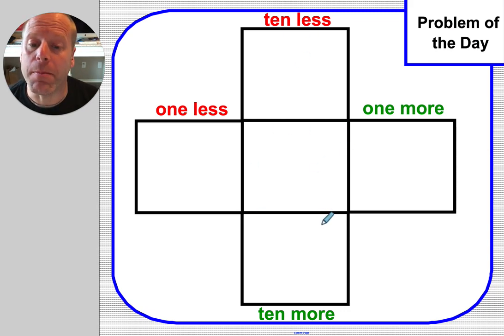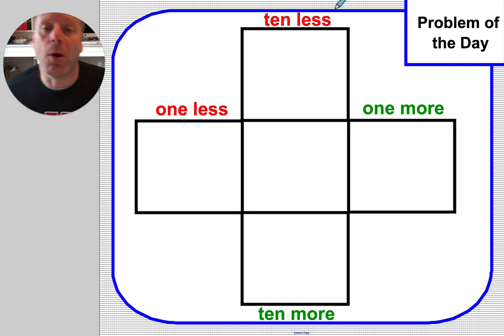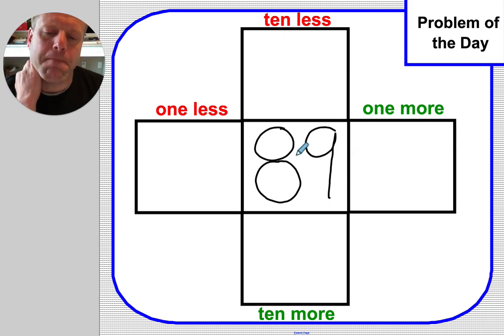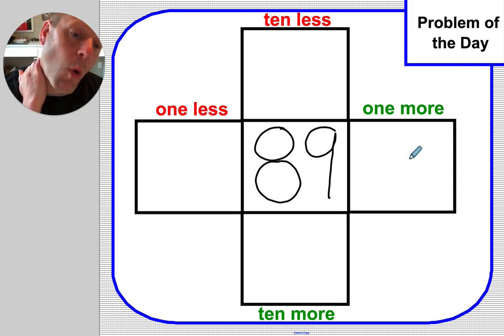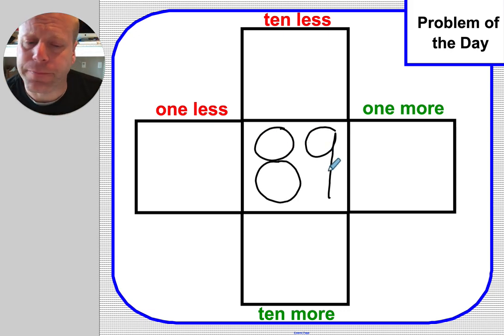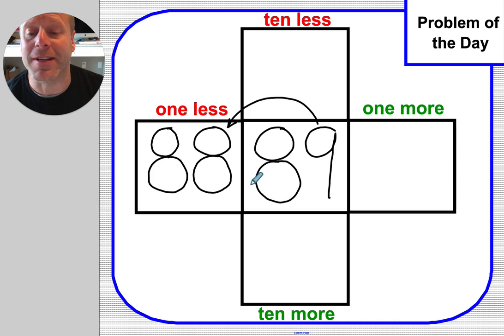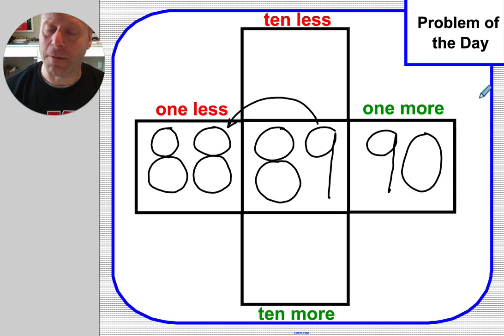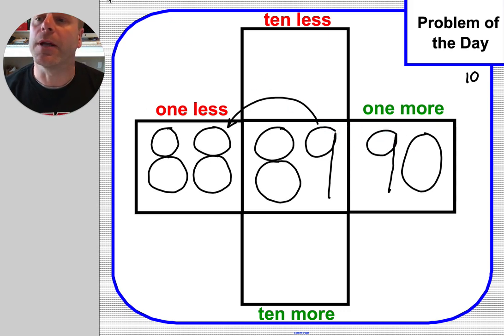4 7 Problem of the Day One More, Ten More